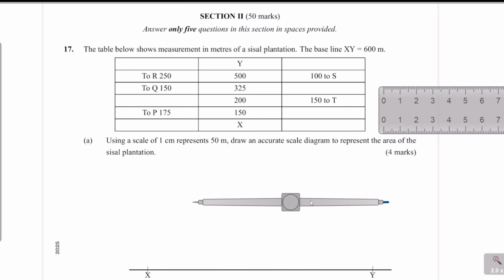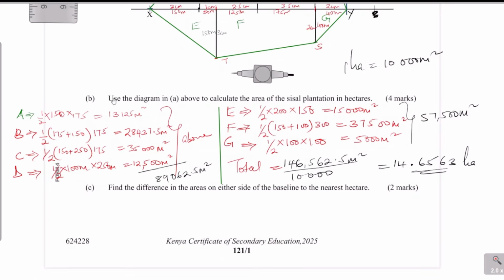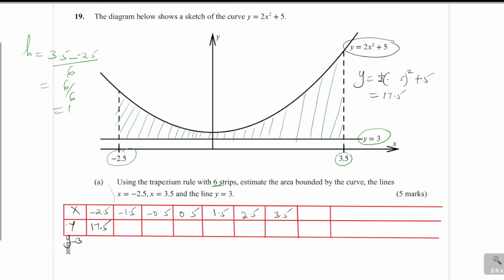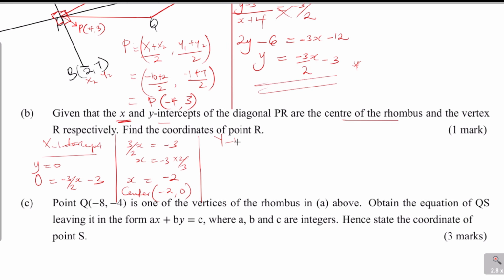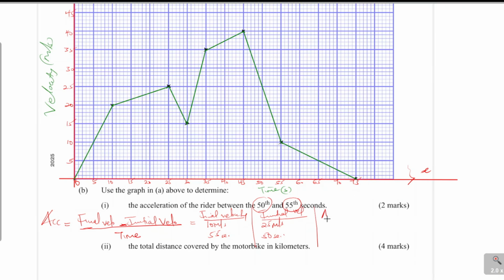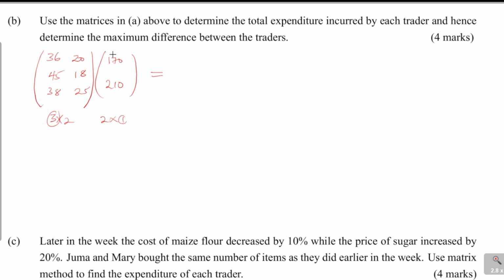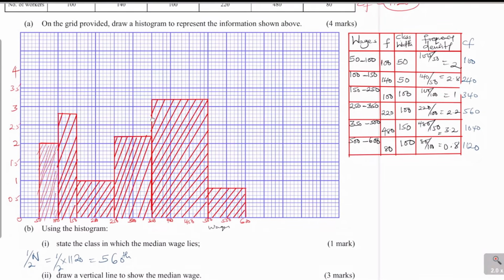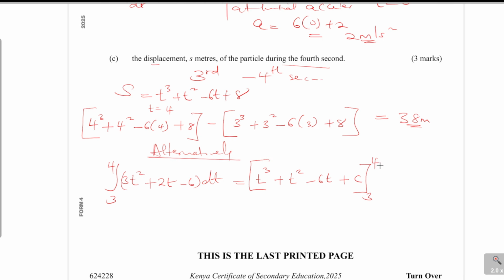𝐊𝐀𝐋𝐀 𝐌𝐚𝐭𝐡𝐞𝐦𝐚𝐭𝐢𝐜𝐬 𝐏𝐚𝐩𝐞𝐫 𝟏 𝐒𝐞𝐜𝐭𝐢𝐨𝐧 II | 𝐊𝐂𝐒𝐄 𝐌𝐚𝐭𝐡𝐬 𝟐𝟎𝟐𝟓 𝐑𝐞𝐯𝐢𝐬𝐢𝐨𝐧 & 𝐖𝐨𝐫𝐤𝐞𝐝 𝐒𝐨𝐥𝐮𝐭𝐢𝐨𝐧𝐬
In this video, we go through KALA Mathematics Paper 1 – Section II with step-by-step worked solutions.